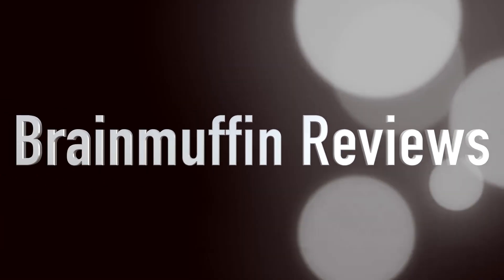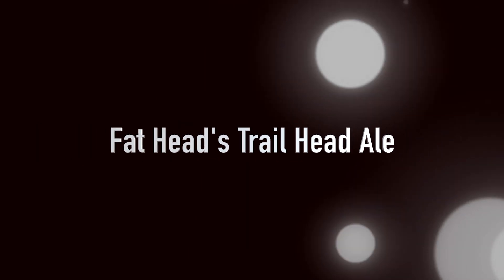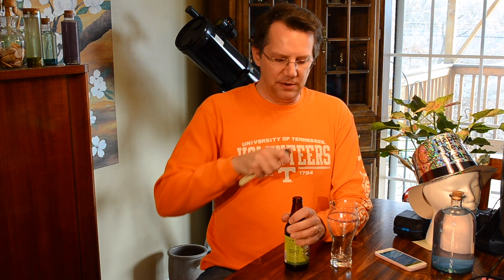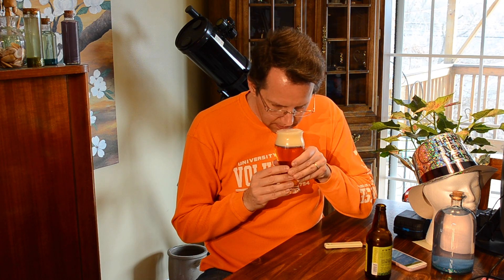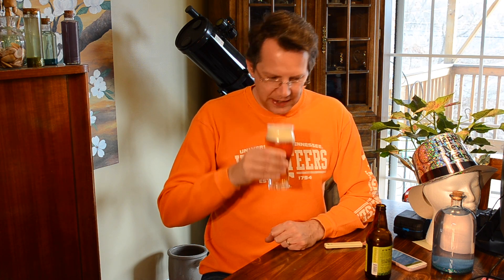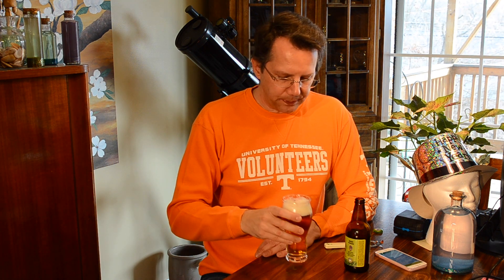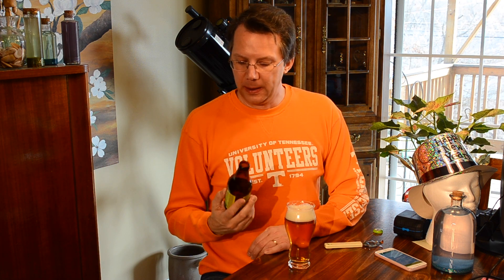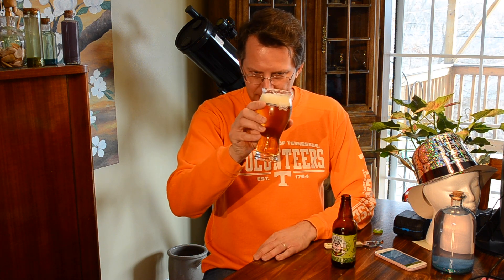Fat Head's Trail Head Pale Ale Review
Brainmuffin reviews a pale ale from Fat Head's Brewery in Cleveland, Ohio. The Trail Head is a hoppy American pale that is true to the style. Citrus and grass on the nose, the hops dance about the tongue, smacking it around a bit.

Have you tried Trail Head Pale? With which foods would you pair it?